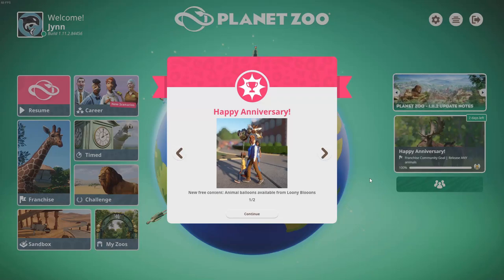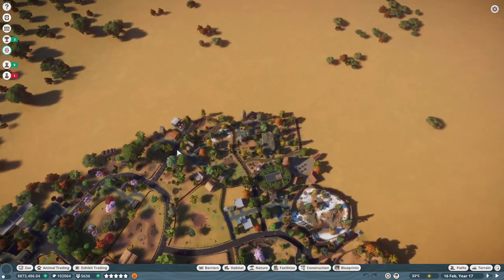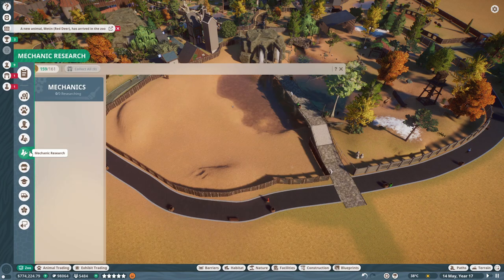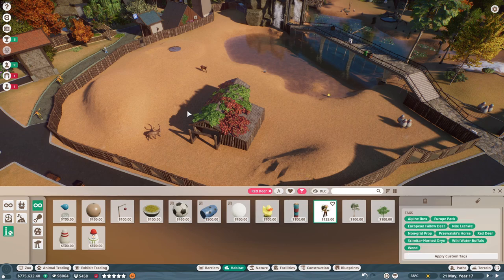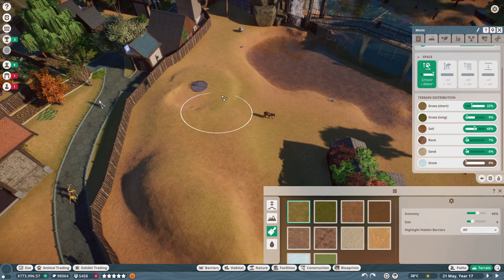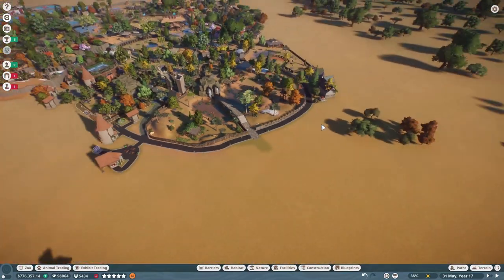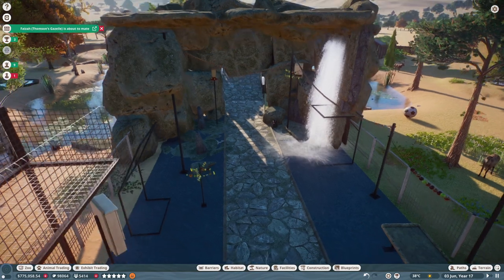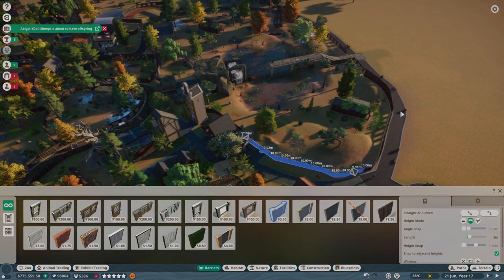Planet Zoo - Anniversary Update! Red Deer!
The developers have added the Red Deer for their anniversary update!